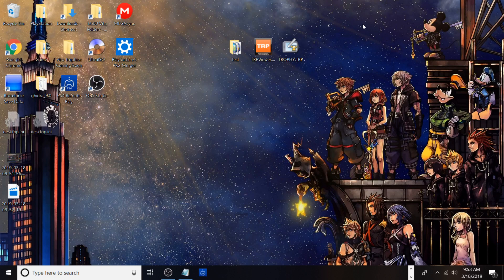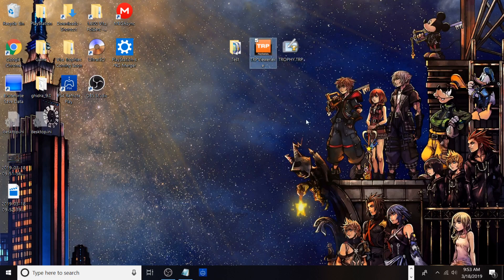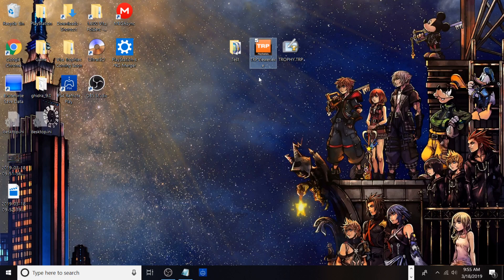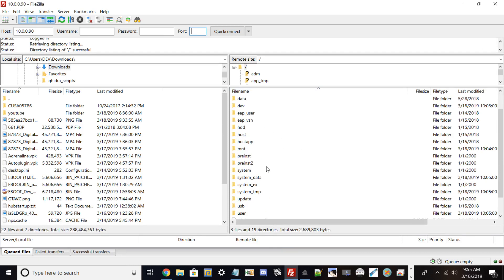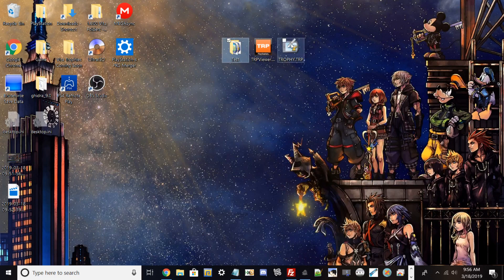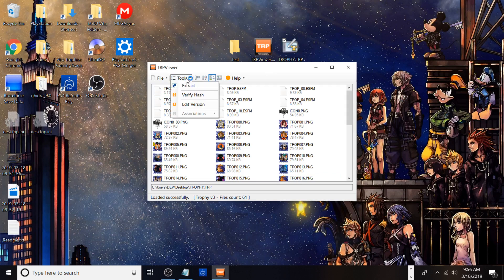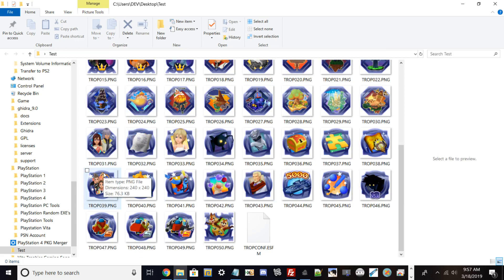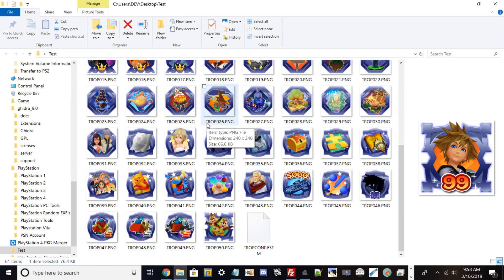How To Extract TROPHY.TRP Files From Your Modded PS4 To Your PC Using Filezilla!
Hello everyone! Today I'll be showing you a quick method on how to extract TROPHY.TRP files from your modded PS4 to your PC using Filezilla!

Prerequisites:

• Modded PS4 on FW such as 1.76, 4.05, 4.55, 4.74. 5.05
• A method to FTP using webkit either via PC, or URL.
• Mira+Hen Exploit
• File Manager for PS4 *easier to FTP*